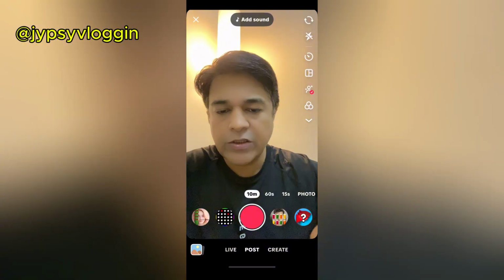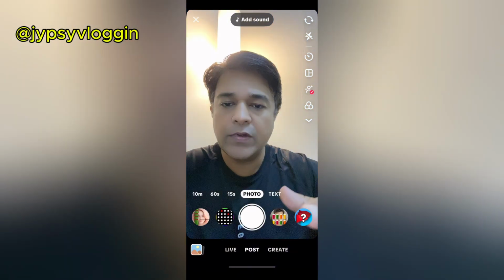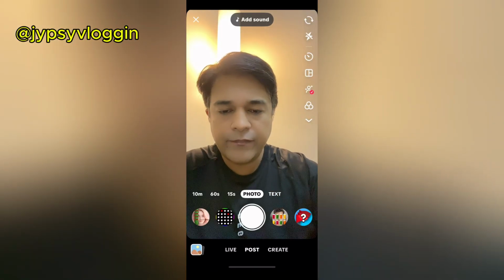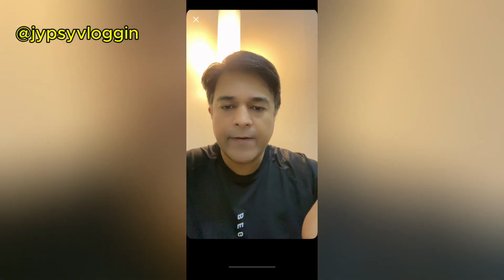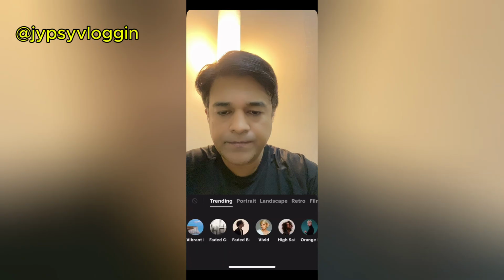How to get Saturated film filter on TikTok?